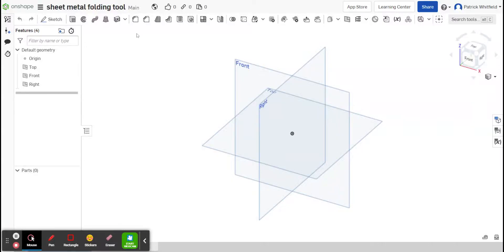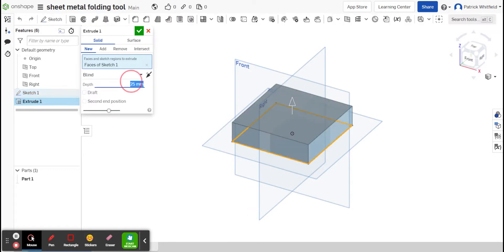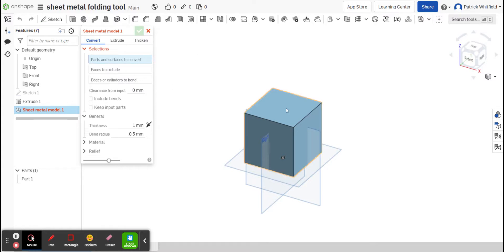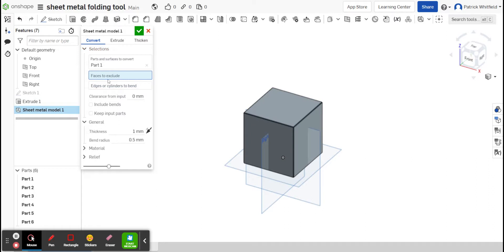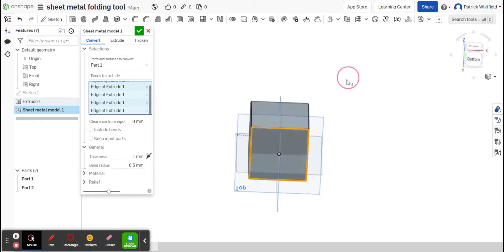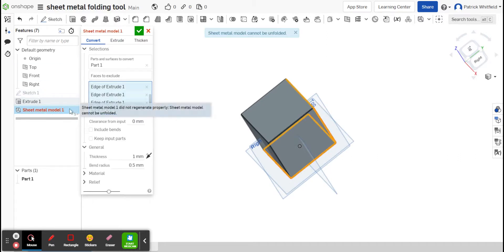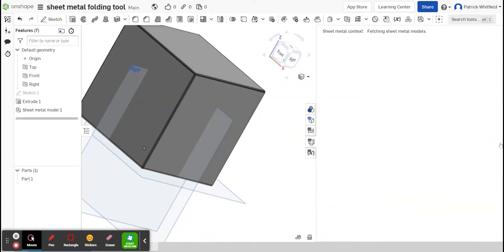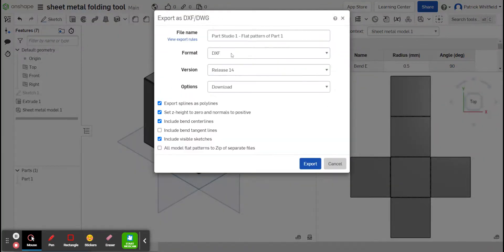OnShape Sheet Metal Folding Tool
Creating a 2D net from a 3D object using OnShape.